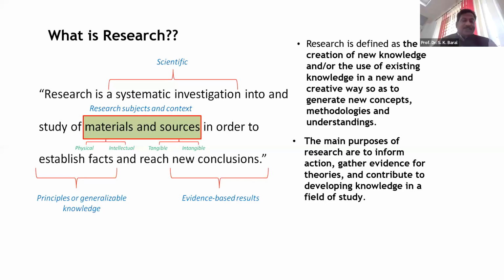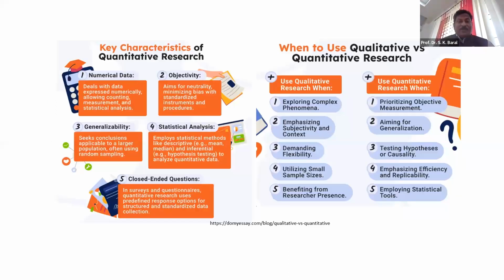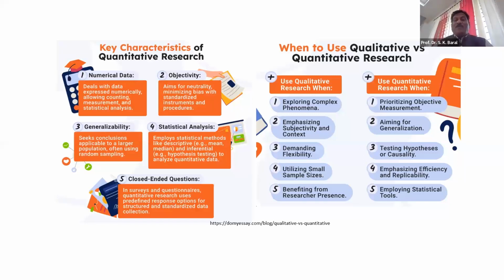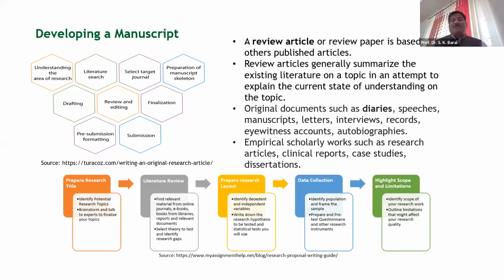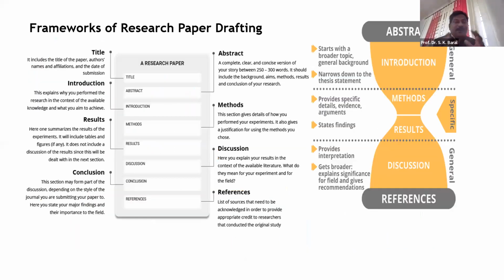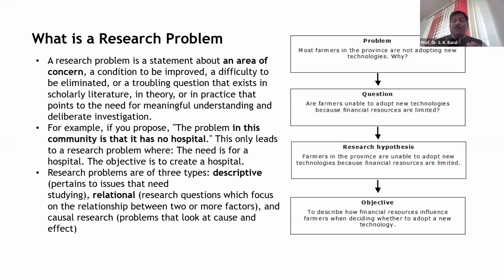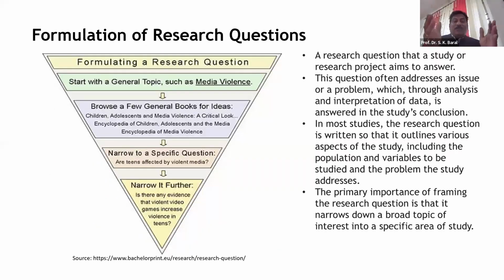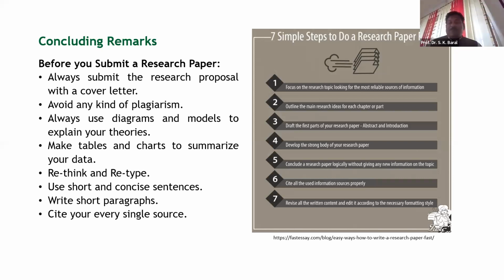Important Aspects of Mixed Methods of Research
This international event will establish a comprehensive relation for future research and innovation collaboration under the supervision of Eudoxia Research University, USA and Eudoxia Research Centre, India.  Abstracts are invited by the International Organizing Committee of COM-2023 from Universities, Research Centres, Startups, Entrepreneurs, Academicians, Researchers, Leaders, Authors, and scholars from different areas in correlation to the scope of the International Conference.